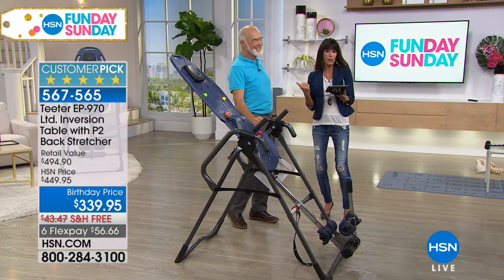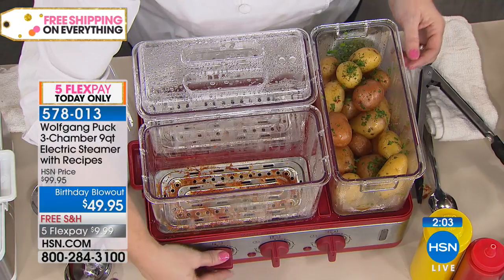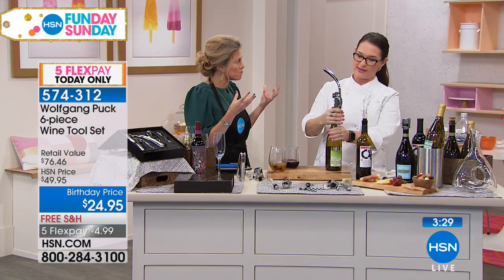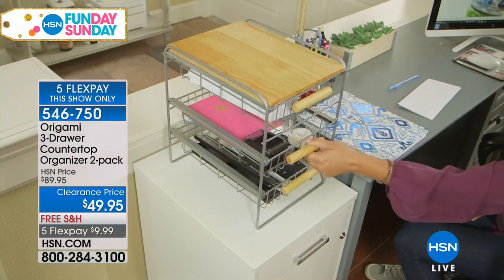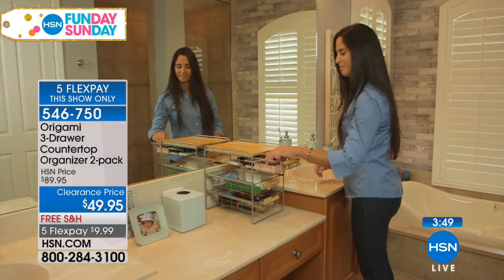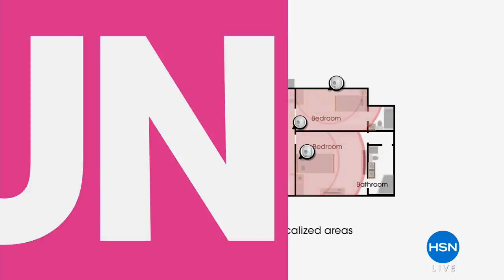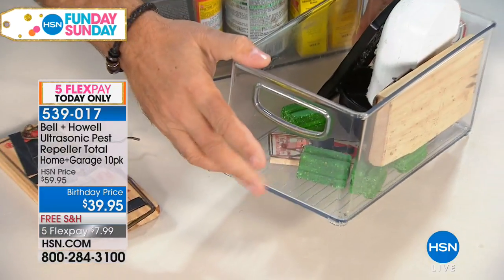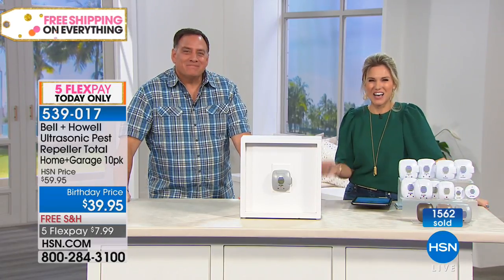HSN | HSN Funday Sunday 07.22.2018 - 11 AM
Mixed product in a fun, fast paced environment so sit back, relax and start Sunday funday off right.